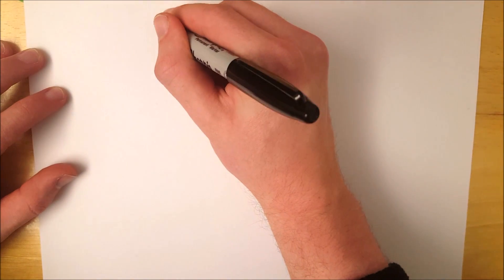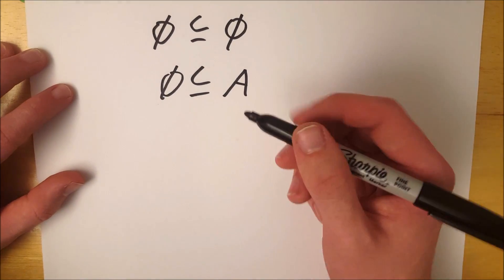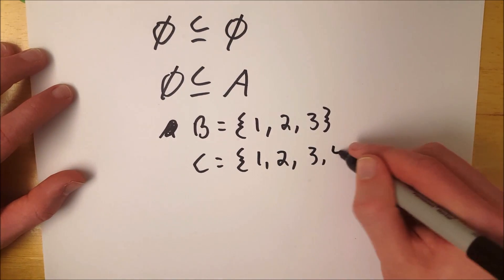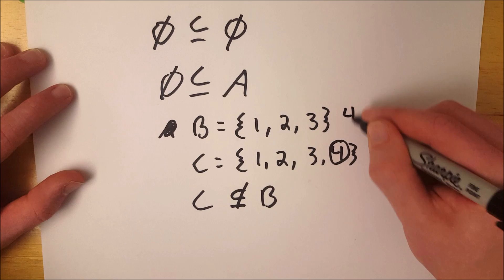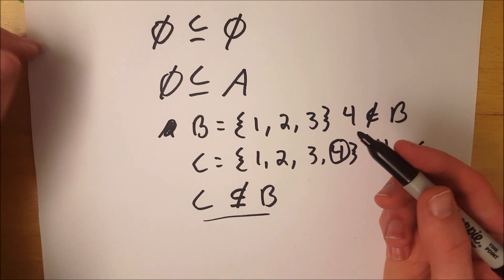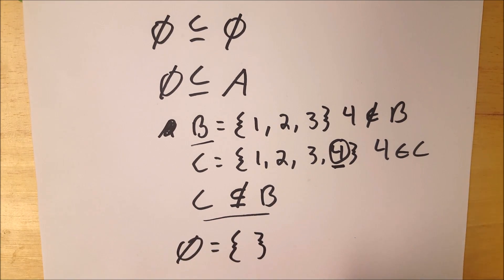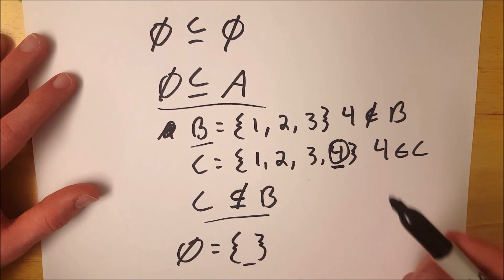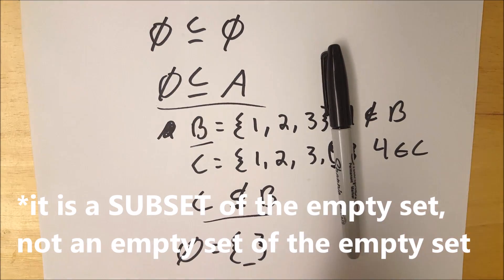Why is the Empty Set a Subset of Every Set? | Set Theory, Subsets, Subset Definition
The empty set is a very cool and important part of set theory in mathematics. The empty set contains no elements and is denoted { } or with the empty set symbol ∅. As a result of the empty set having no elements is that it is a subset of every set. But why is that? We go over that in this video!

If you are preparing for Set Theory or in the midst of learning Set Theory, you might be interested in the book I learned set theory and proofs from. It is “Book of Proof“ by Richard Hammack. Check out the book and see if it suits your needs!